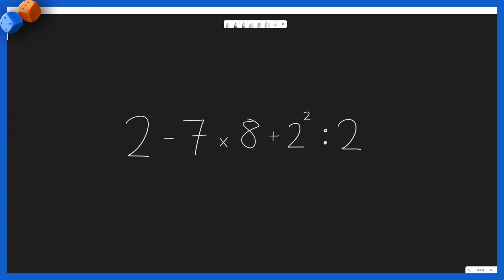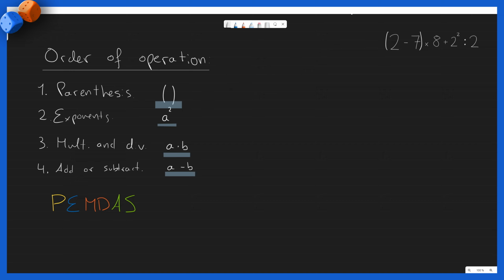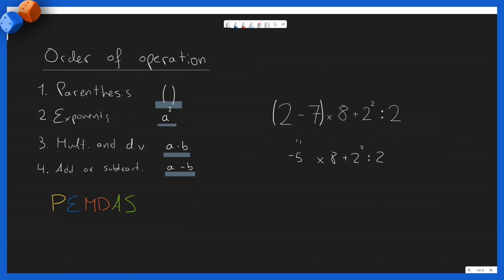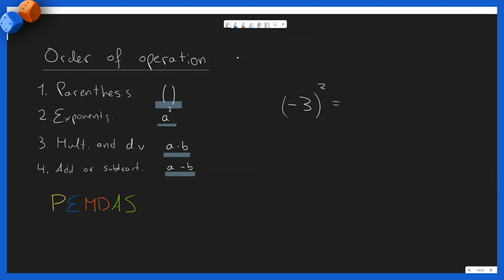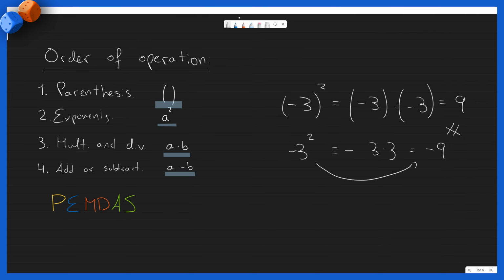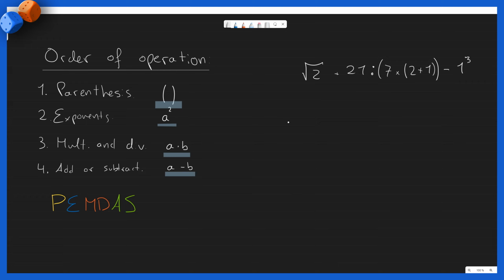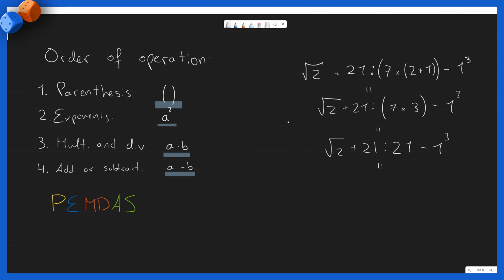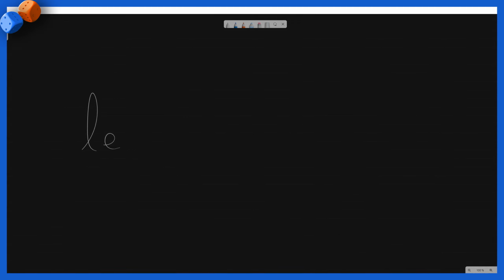Order of operations (PEMDAS) with EXAMPLES| Parentheses, exponents... | [English tutorial]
Welcome to this comprehensive English tutorial on the Order of Operations, commonly known as PEMDAS (Parentheses, Exponents, Multiplication and Division, Addition and Subtraction). In this video, I will walk you through each step of the PEMDAS rule, providing a clear and easy-to-understand explanation. Whether you're a student struggling with the correct sequence of operations or someone looking for a quick refresher, this tutorial is designed to help you master this fundamental concept. By the end of this video, you'll have a solid understanding of how to properly solve mathematical expressions and equations by following the Order of Operations. Join me as we explore parentheses, exponents, multiplication, division, addition, and subtraction, ensuring that you have a strong foundation in mathematical problem-solving. If you have any questions or need further clarification, please leave a comment in the comment section below. Let's dive into the world of the Order of Operations and enhance our mathematical skills together!

Roots, radicals, radicand and indices: Coming soon ;)

0:00 Theory (PEMDAS)
1:00 1st example solved
1:50 Important note about exponents
3:21 2nd example solved